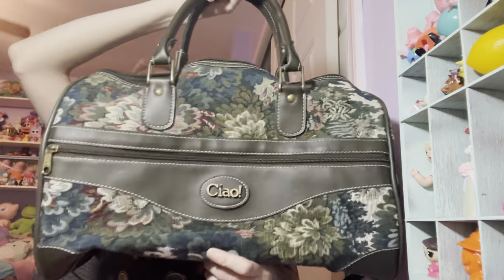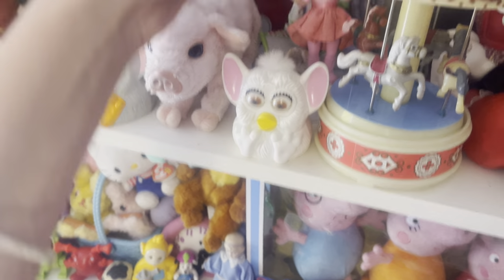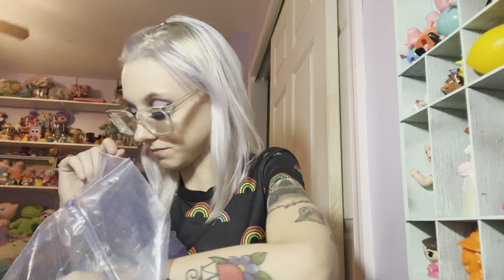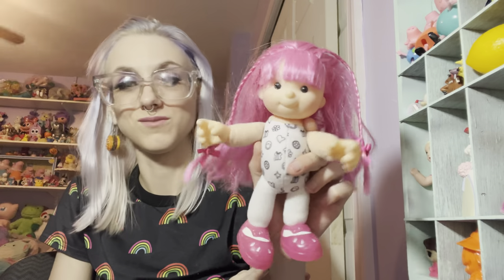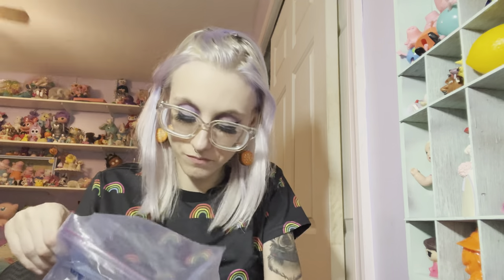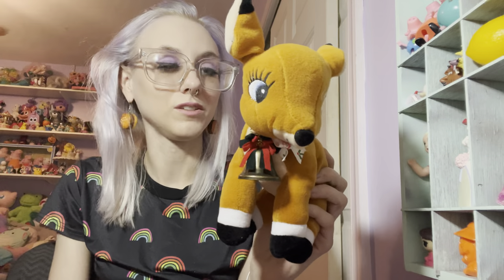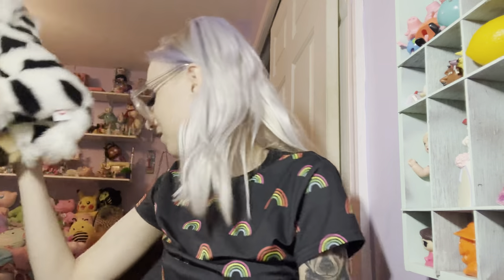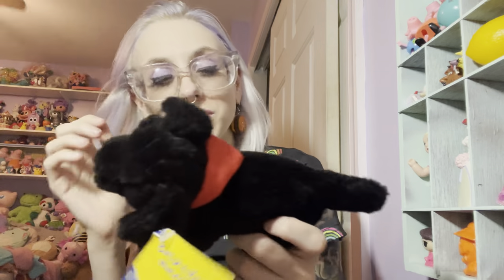Cancer Benefit Flea Market Haul! | Gabrielle Regina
❤️Shop My Vintage Toys and art

vintagegurl50100 - ebay

Sunset50100 - depop

🔮Age : 28

🔮State : Pennsylvania

🔮Camera : iPhone

xoxo
Gab